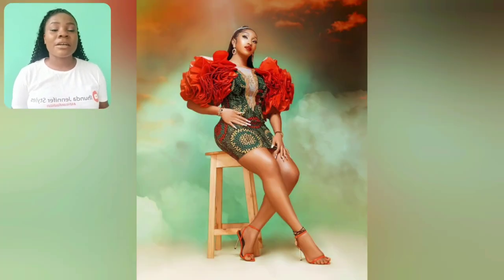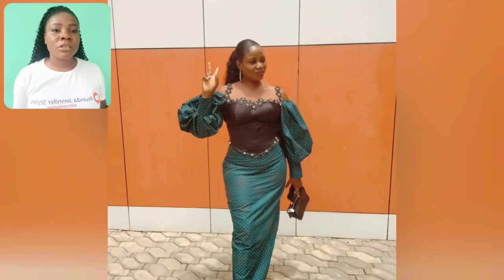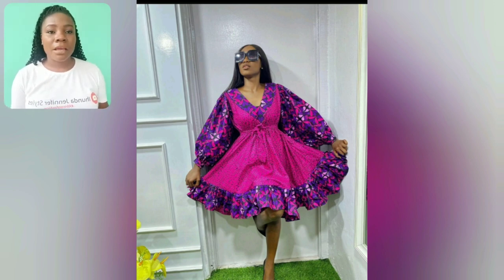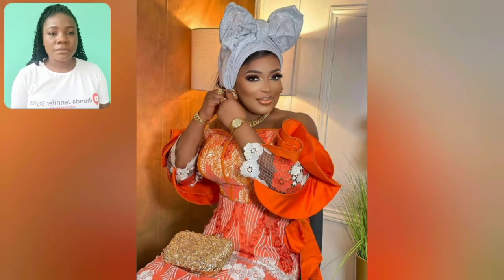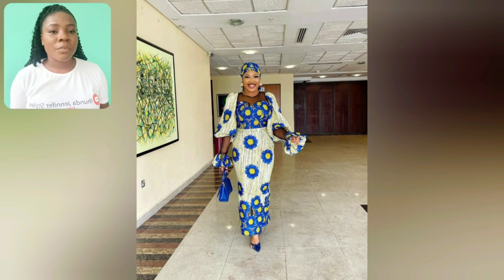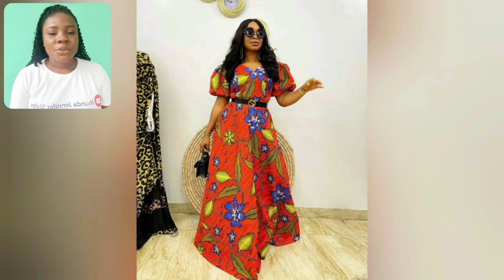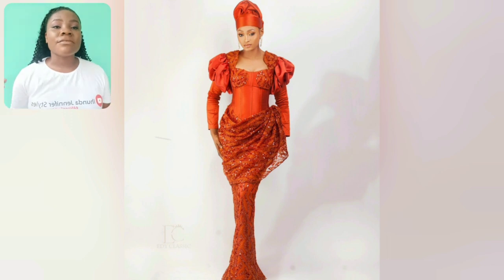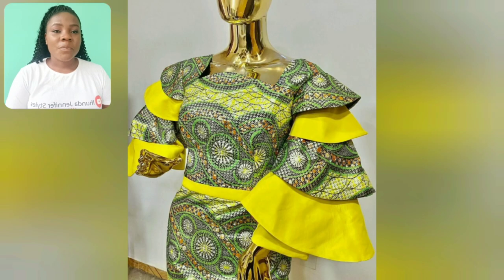Classy African Ladies Clothes Styles